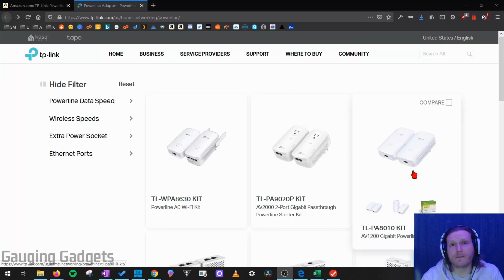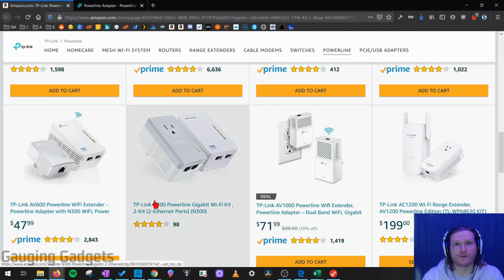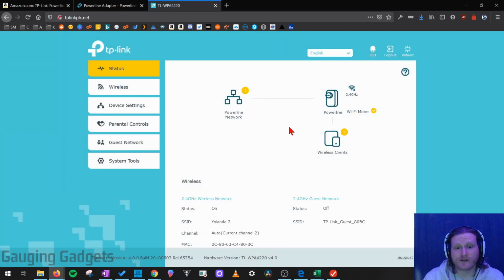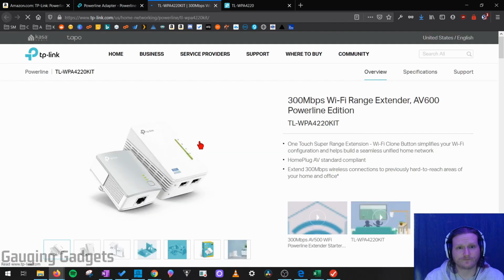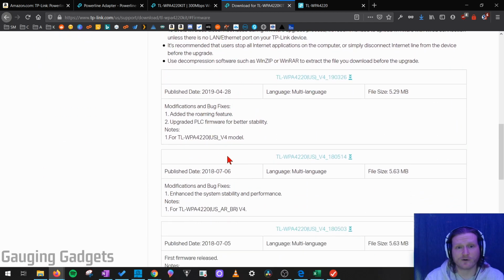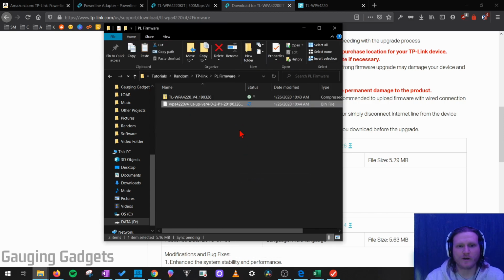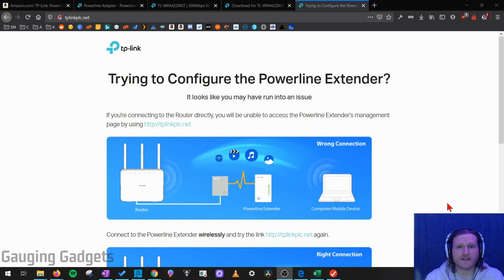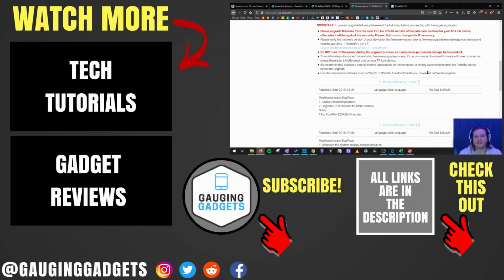Firmware Upgrade - TP Link Powerline WiFi Extender AV200, AV600, AV1000, AV1200, AV1300, AV2000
How to upgrade the firmware on your TP-Link powerline wifi extender? In this tutorial, I show you how to easily update the software on your TP-Link Powerline wifi adapter. This includes TP-Link AV200, AV600, AV1000, AV1200, AV1300, and AV2000. Upgrading the firmware on your TP Link wifi range extender can provide better security, more stability, and even faster internet speeds.

Note: This tutorial can be performed on nearly any internet connected device including Windows PC, Mac, iPhone, Android phone, Linux computer, and Chromebook.

Compatible TP-Link devices and related links:
TP-Link AV200 Nano Powerline Adapter Starter Kit
• TL-PA2010KIT Amazon page(paid link)
TP-Link AV600 Powerline WiFi Extender
• TL-WPA4220 Amazon page(paid link)
TP-Link AV1000 Powerline Wifi Extender
• TL-PA7020 Amazon page(paid link)
TP-Link AV1200 Powerline Ethernet Adapter
• TL-PA8010 Amazon page(paid link)
TP-Link AV1300 Powerline WiFi Extender
• TL-WPA8630 Amazon page(paid link)
TP-Link AV2000 Powerline Adapter
• TL-PA9020P Amazon page(paid link)

Follow the steps below to upgrade the firmware on your TP-Link powerline network extender:
1. Connect to the wifi signal being created by your TP-Link wifi extender
2. and login to the admin page. Usually username: admin and password: admin by default.
3. Once logged in, in the left sidebar select System Tools, then Firmware Upgrade.
4. On the Firmware Upgrade page find the hardware version information and take note of the model number and version.
5. Go to the TP-Link website and search for the model number found in step four.
6. Once you have found your model on the TP-Link website, select support and ensure you select the correct version number based on the information in step four.
7. Now select firmware and download the latest firmware file.
8. Once the firmware file has been download, extract the firmware upgrade from the zip file.
9. Go back to the TP-link admin page and select browse next to New Firmware File on the Upgrade Firmware page.
10. Select the unzipped firmware file. It should end with .bin extension.
11. Select Upgrade and wait ~10 for the firmware upgrade to complete.